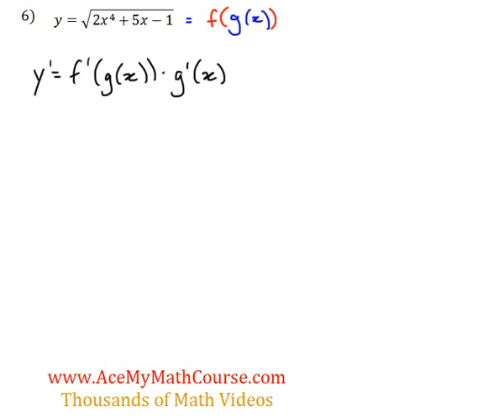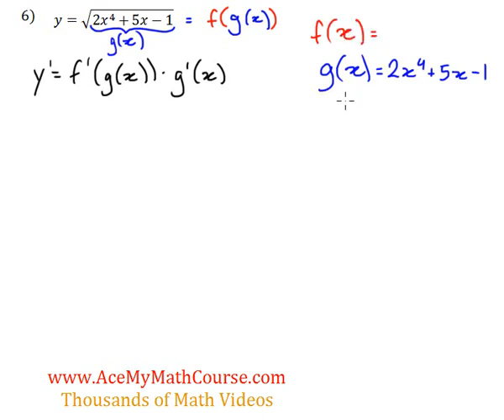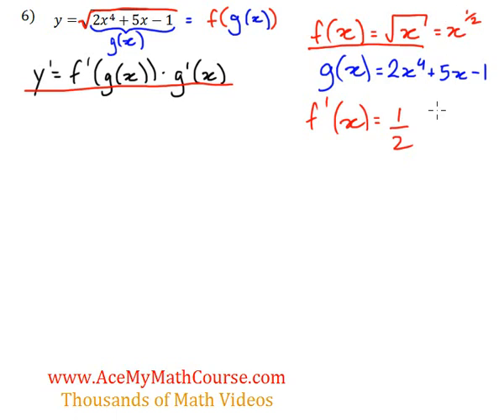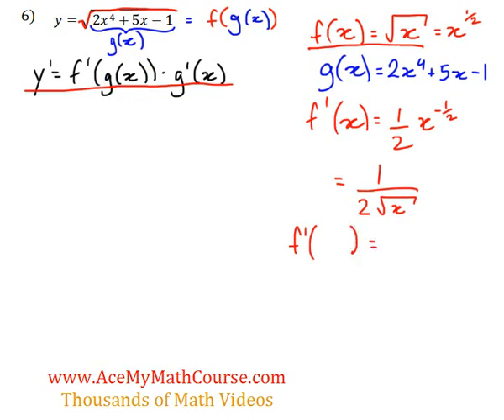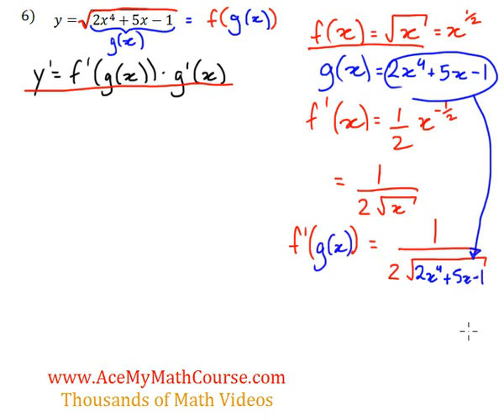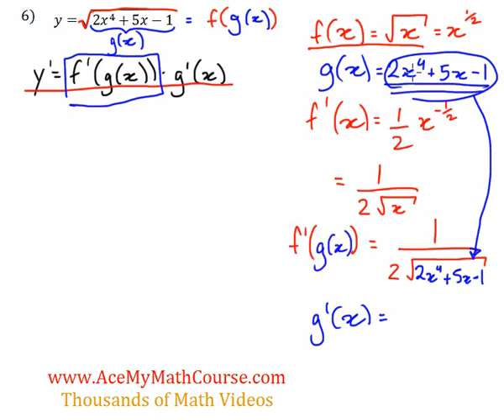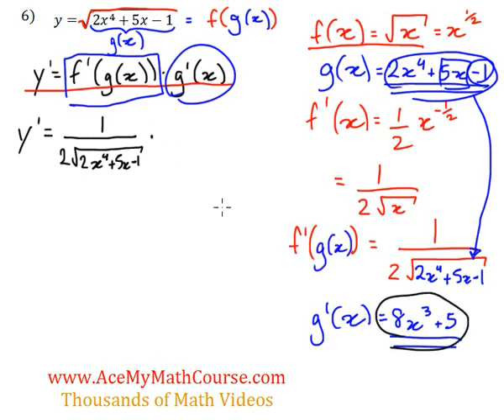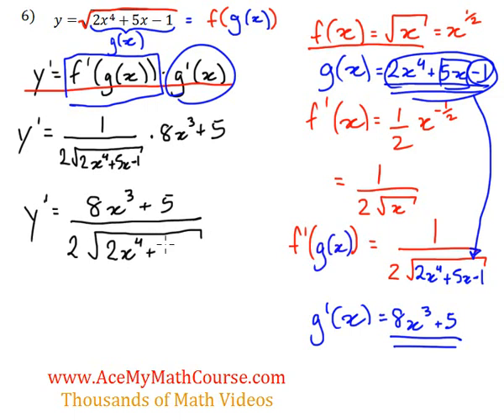Chain Rule Mini-Course Question #6